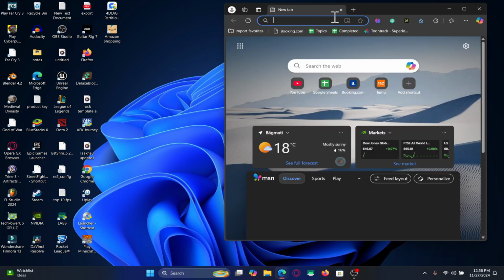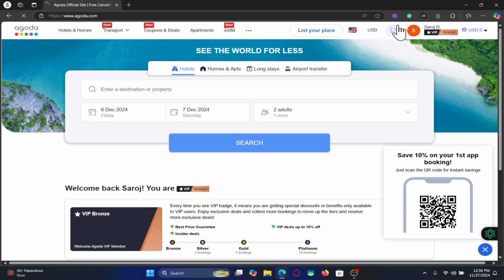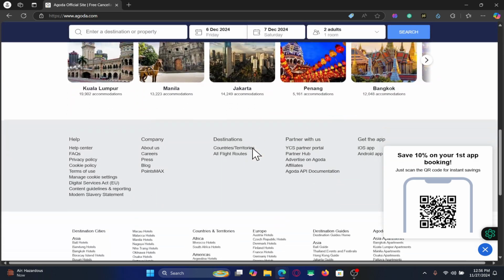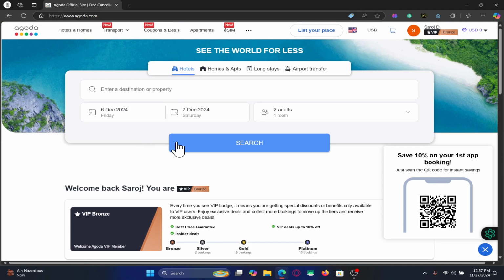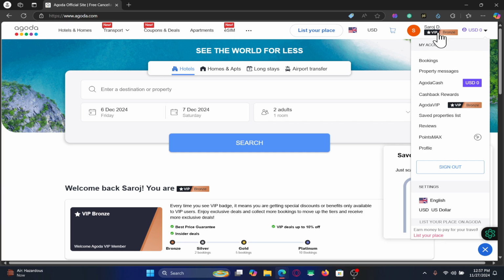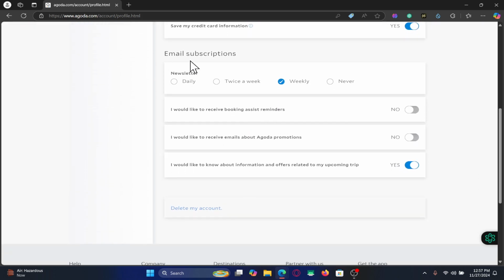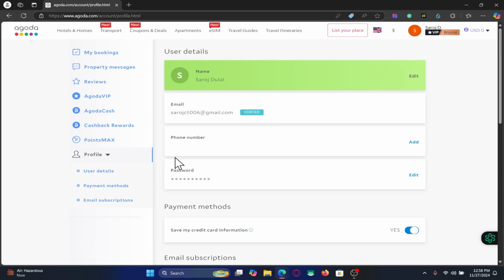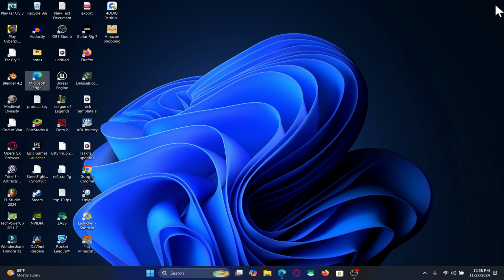How to Turn off Email Notifications from Agoda? Disable Email Notifications from Agoda on PC 2024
Tired of receiving too many email notifications from Agoda? In this video, we’ll show you how to turn off email notifications on your Agoda account. Whether it’s booking updates, promotions, or other alerts, this step-by-step guide will help you manage and disable unwanted email notifications so you can have a more streamlined inbox.